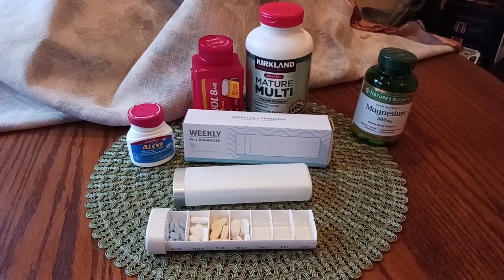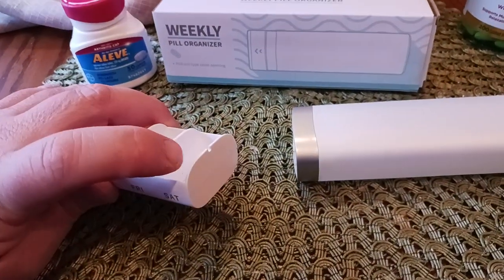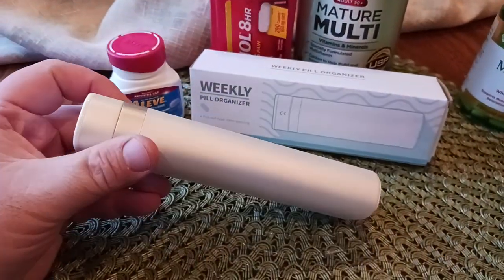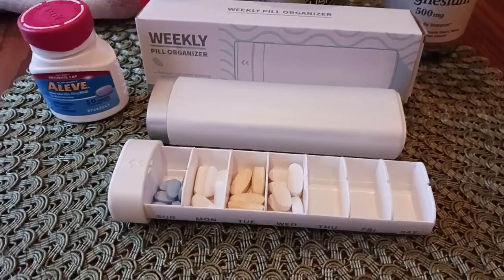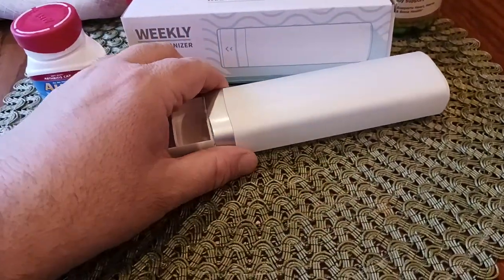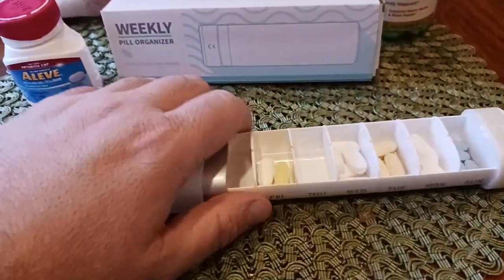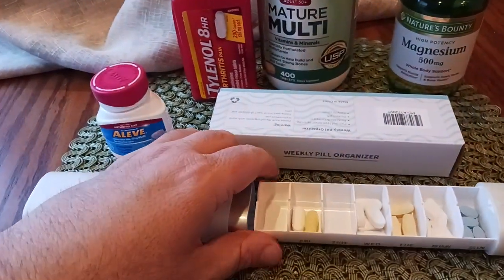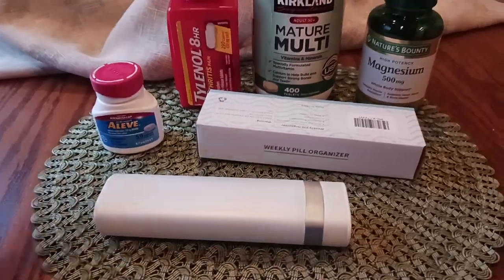1144 Greencycle Pill Organizer 7 Day Weekly Case Portable Daily Box Travel Holder Medicine Dispenser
Pill Case

SUPPLEMENTS
Vitamin K2 MK7

Chews & Fuel

Protein Powder

Casein Protein

Pre Workout

Nitric Oxide

B Complex

Vitamin D3

Fish Oil

Testosterone Boost

Calm Aid

HEALTH FITNESS
Massage Gun

WOMENS SHOES
All Hiking

Gogo Boot

Combat Boot

Ankle Bootie

Revona Flat

Chunky Pump

Moda Pump

Party Pump

Dress Mule

Mary Jane

Hiking Boot

Hiking Boot

Hiking Shoe

Casual Mules

Platform Sneaker

Slip-On Sneaker

Walking Sneaker

Fashion Sneaker

Wedge Sneaker

House Slipper

HOME FURNISHINGS
Outdoor Sofa Seating Dining

Outdoor Heating

End Tables

Coffee Bar

TV Stand

Rolling Seat

Seat Cushion

Honeydew Pillows

Blanket Pillow

String Lights

FASHION & ACCESSORIES
Night Driving Glasses

MENS SHOES
All Hiking

KITCHEN
Kitchenaid

Nordic Ware

Kitchenaid Mixer